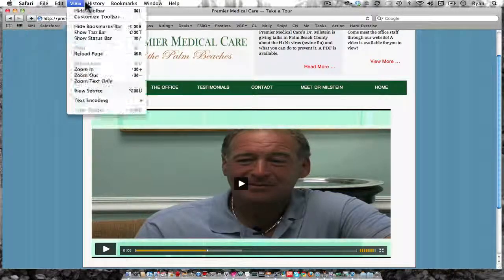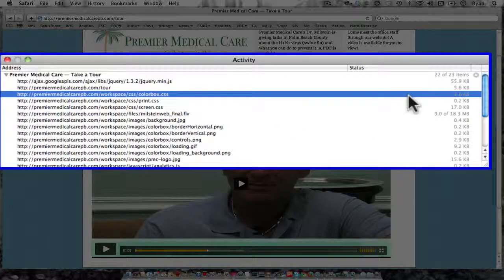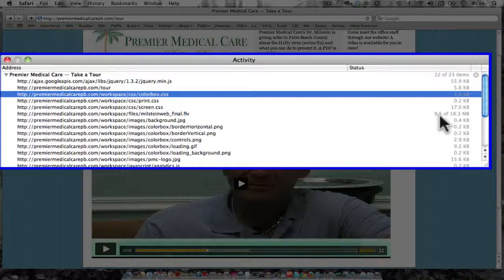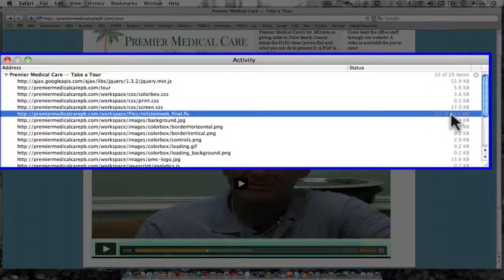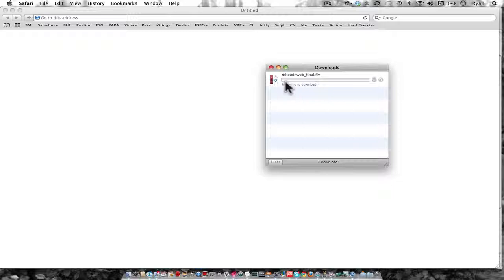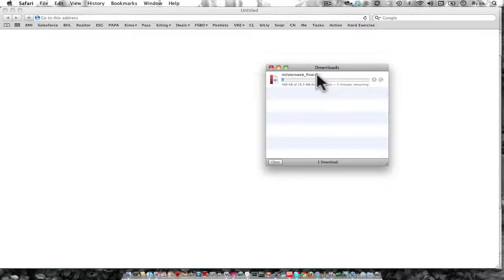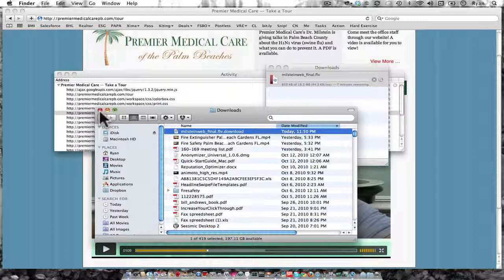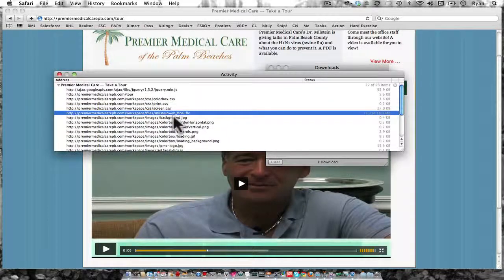How To Download A Video From The Internet Using Safari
Effective Video Marketing.  In this video I teach you how to easily download any video from the internet using your safari.